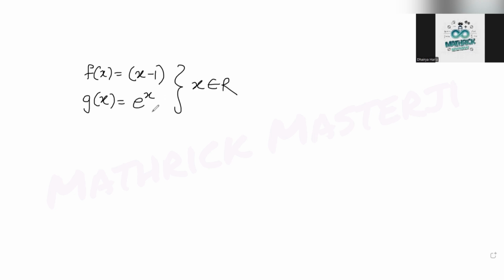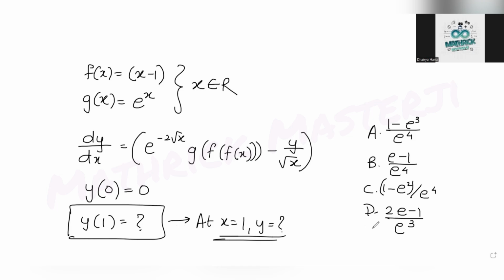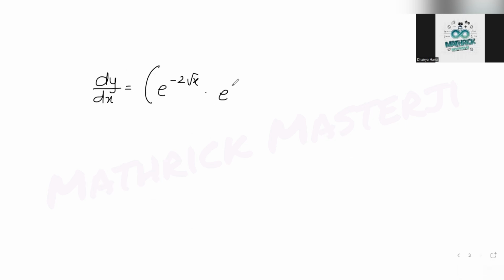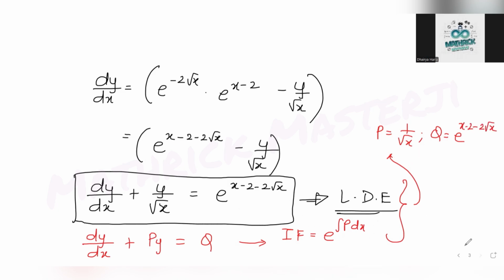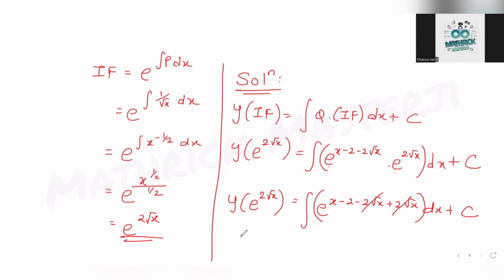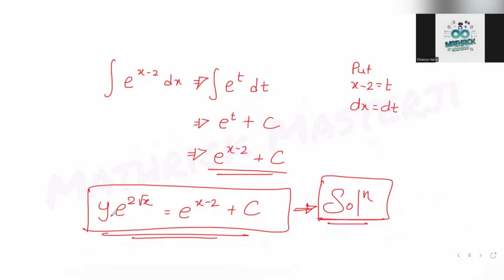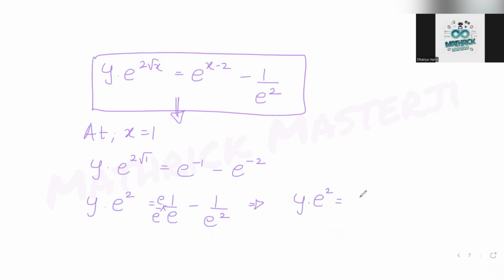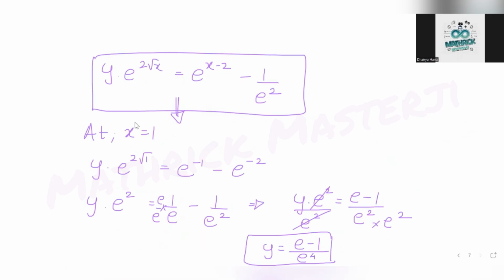Let f(x)=x-1 and g(x)=e^x for x belongs to R. If dy/dx=(e^-2sqrt.x g(f(f(x)))-y/sqrt x), y(0)=0